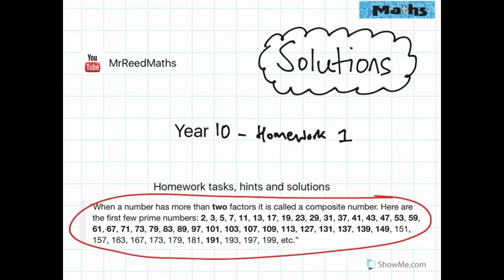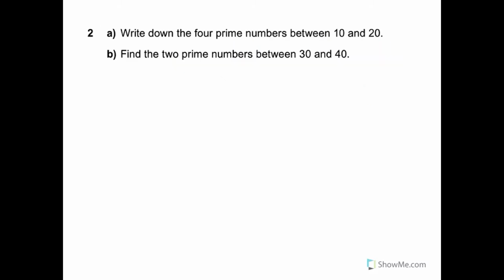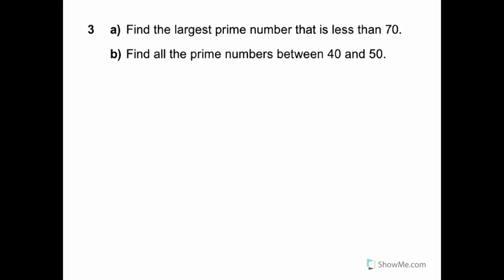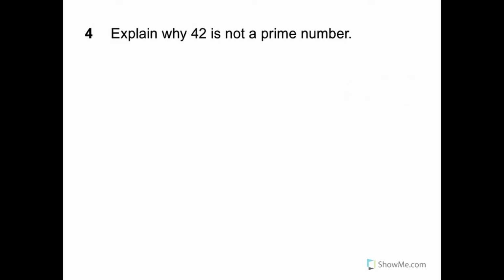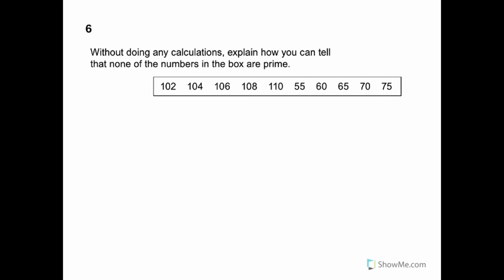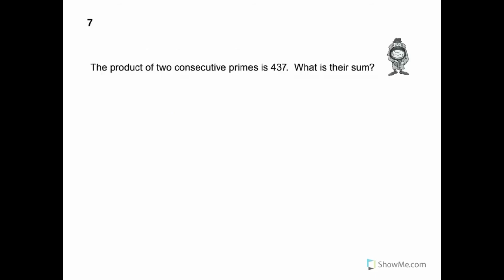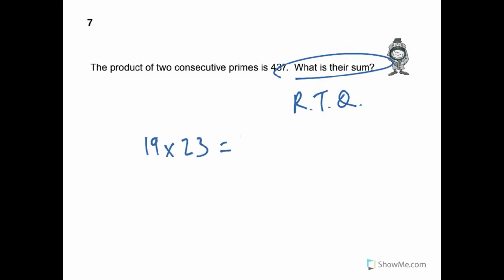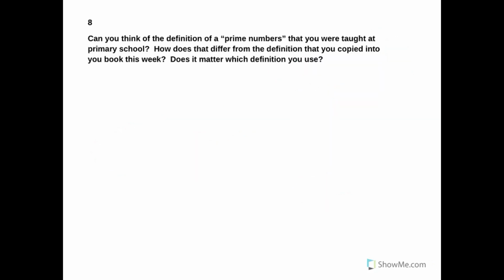MrReedMaths year 10 homework 1 SOLUTIONS